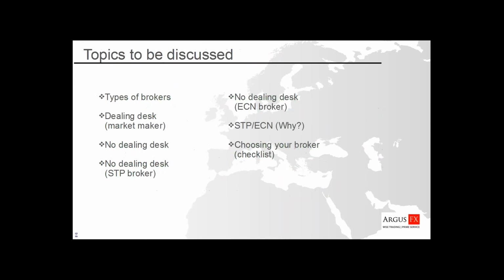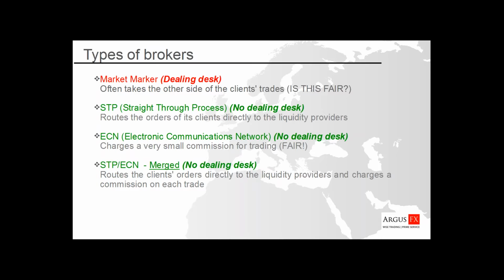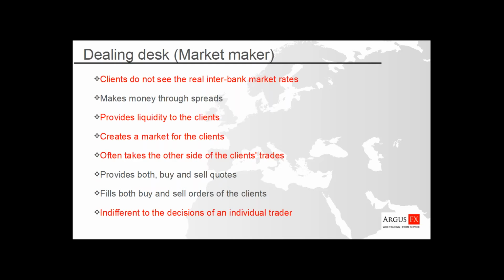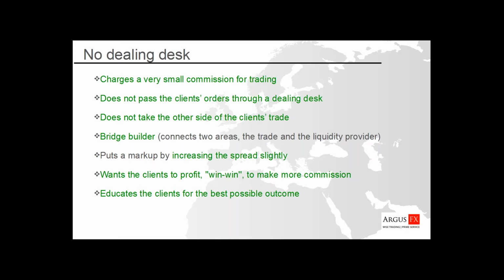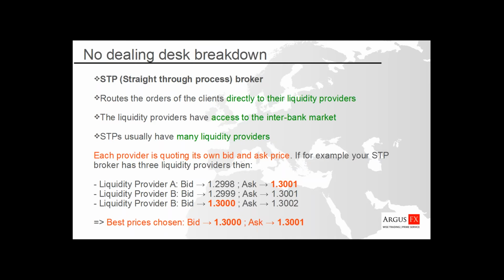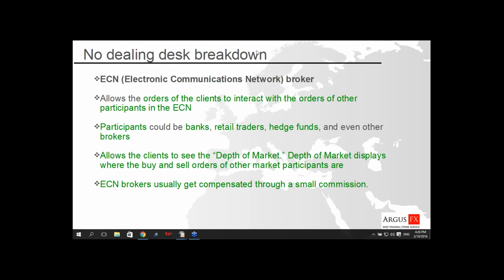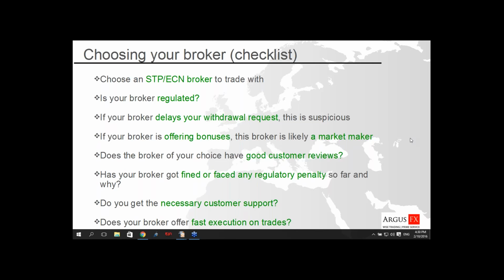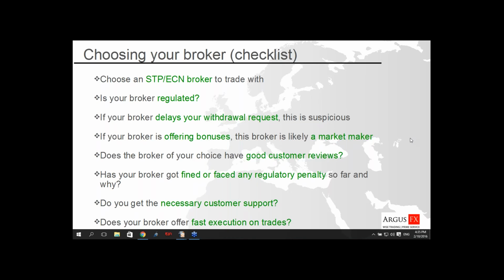Argusfx webinar 10.02.2016-Choosing your broker wisely (Intermediates)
This webinar will help you to choose your broker wisely in order to avoid any financial discrepancies and consequences.